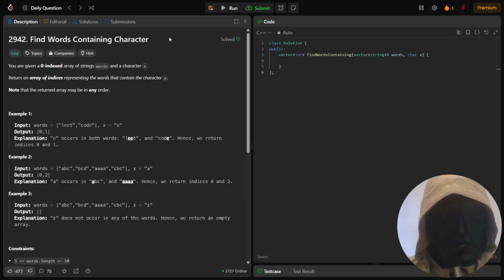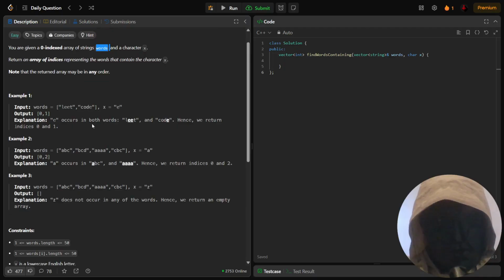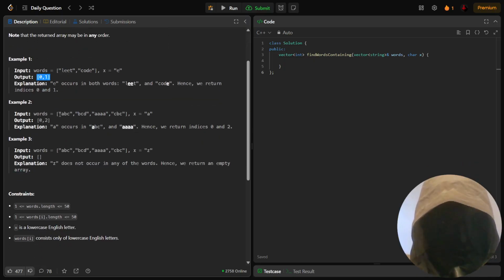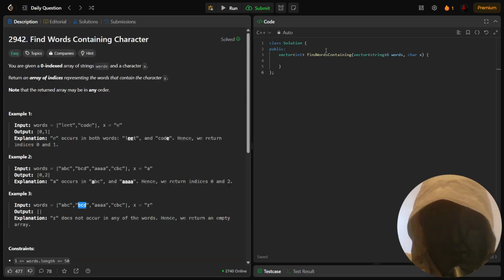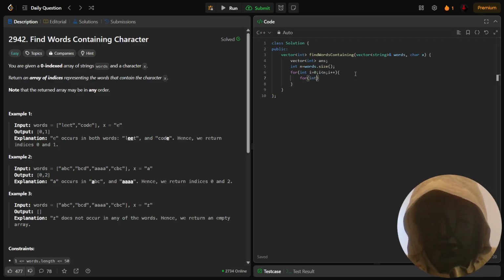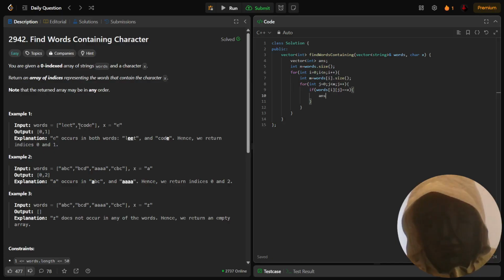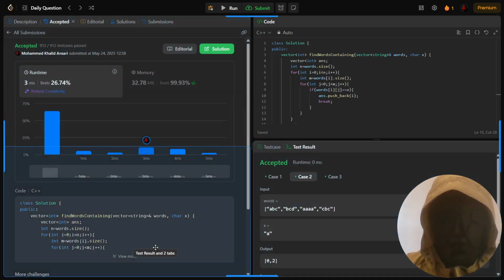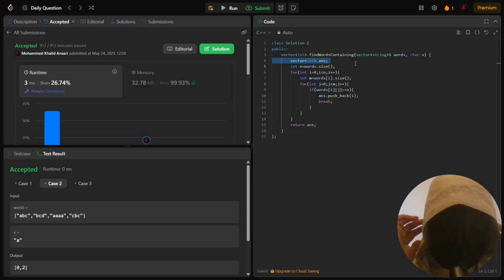2942. Find Words Containing Character